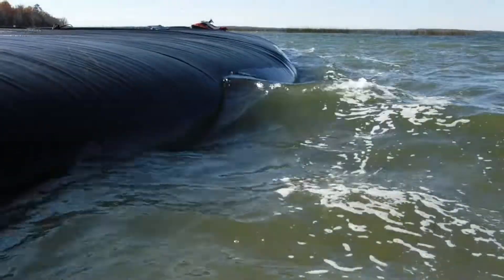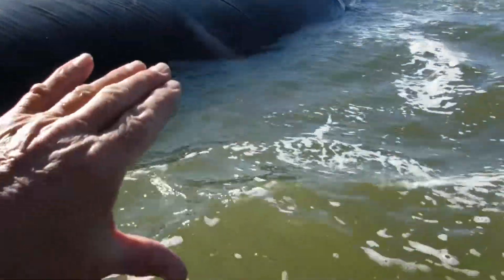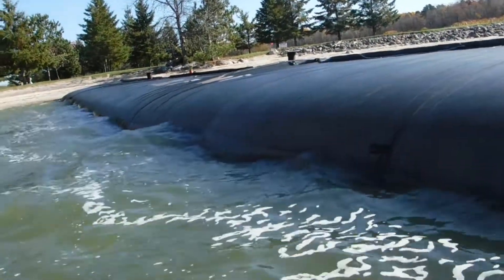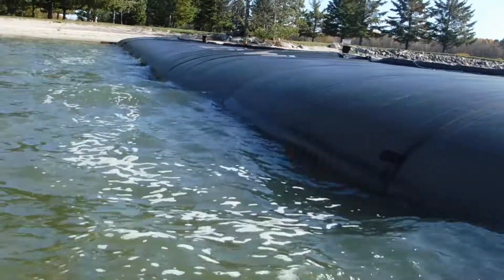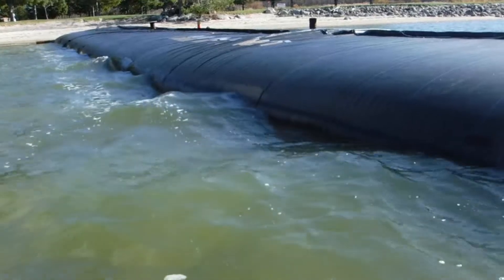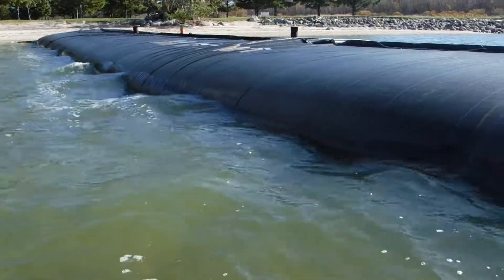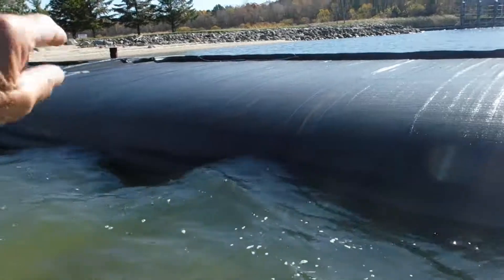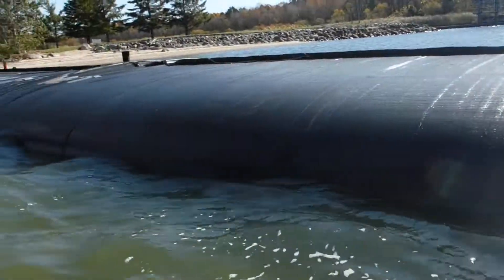AquaDam Wave Attenuation and Reflection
The Dual Tube design of the AquaDam seems to absorb, attenuate, and reflect wave energy, instead of letting it pass through the barrier into the protected zone on the other side. The cause of this behavior is not fully understood.

This is an 8' tall AquaDam, rated to control up to 74" of mud/water depth. AquaDams are not specifically rated for wave action; historically, we have used the controllable water depth as the guide for max wave height.